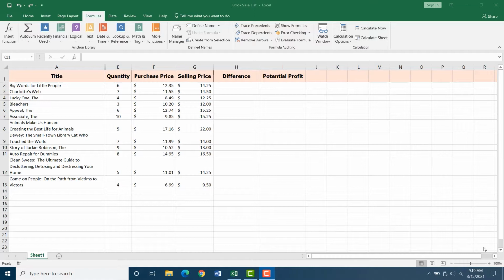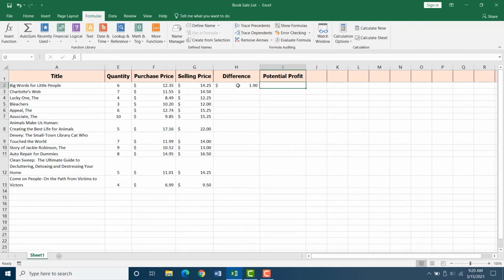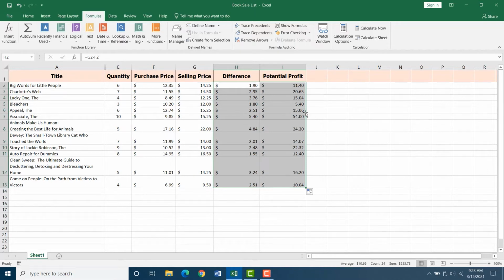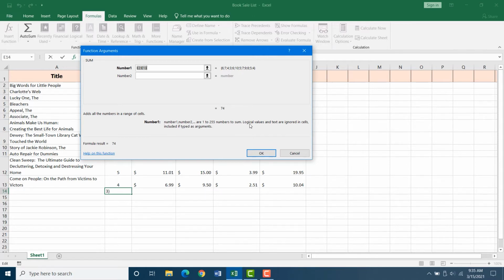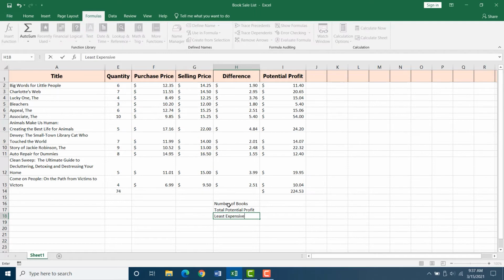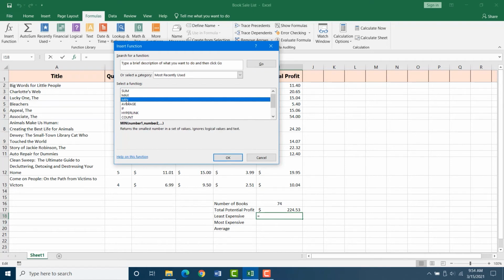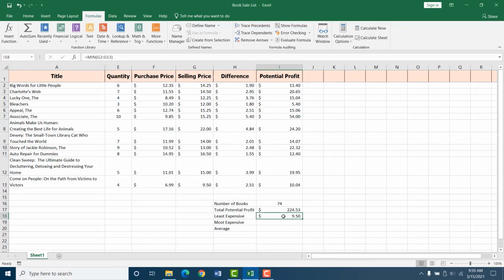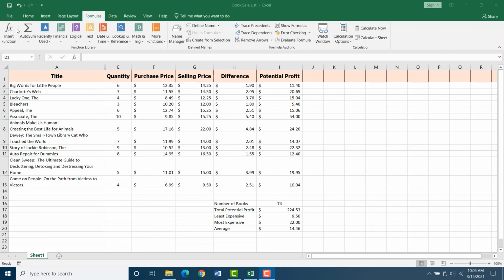Tech Team: Creating Simple Formulas With Excel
Join Katie from the CCPL Tech Team as she continues her series on Excel by teaching us how to use simple formulas and functions in the program.